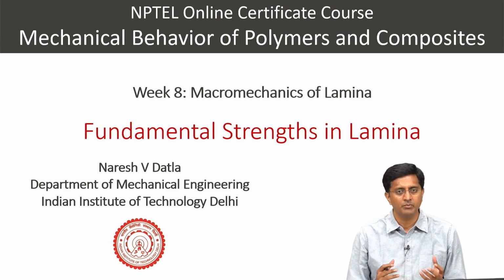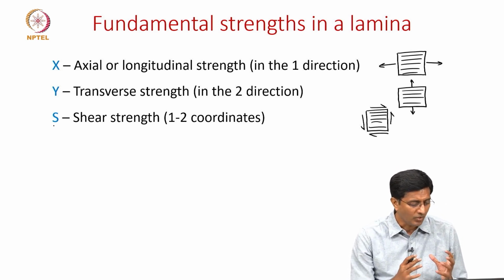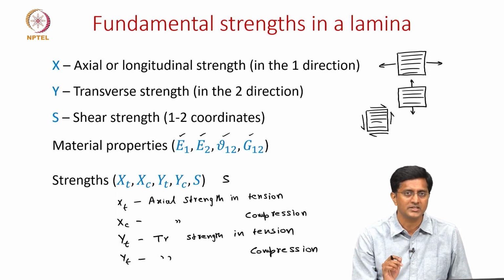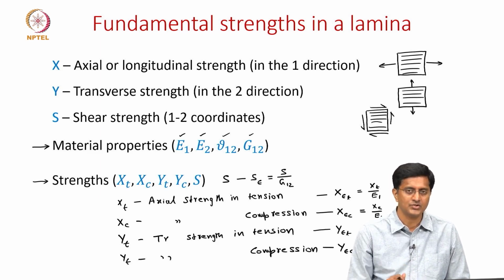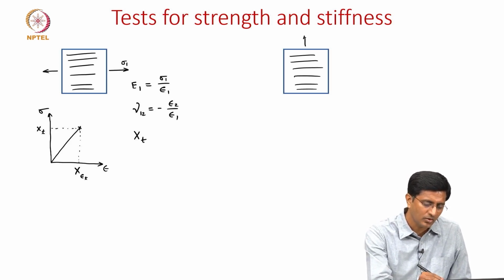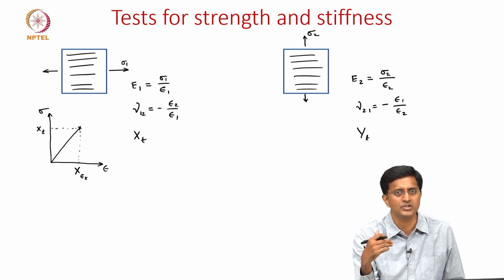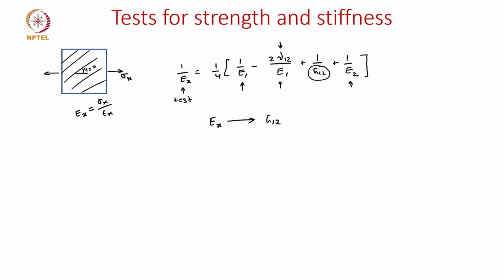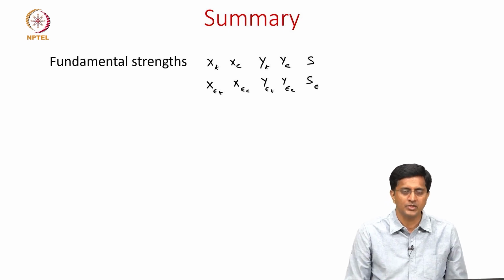Lec37: 8E Lamina fundamental strengths